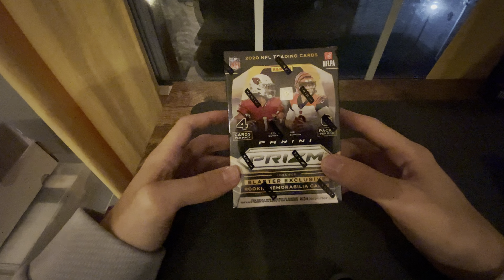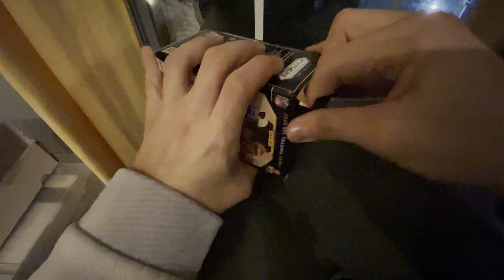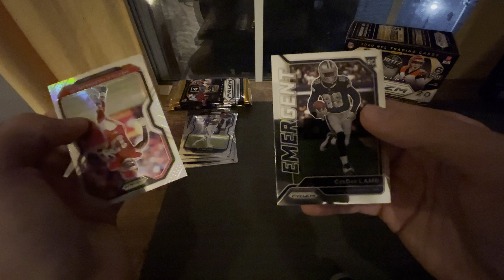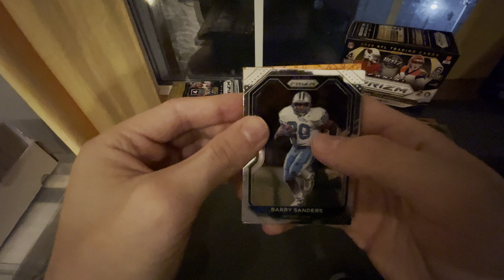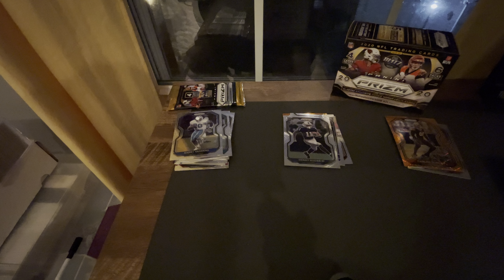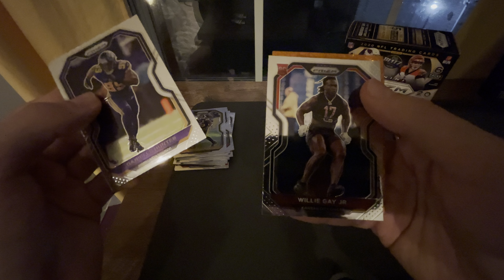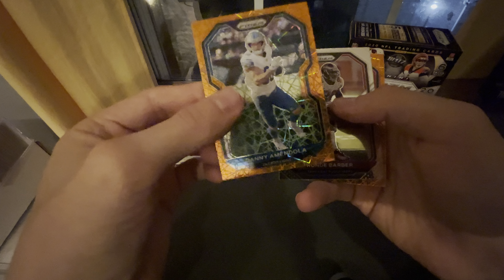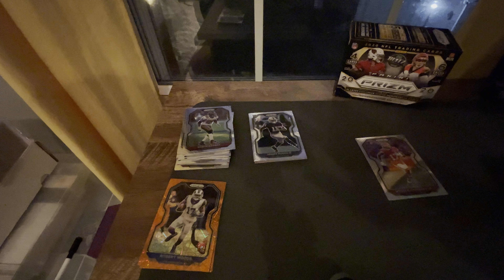PRIZM WEEK CONTINUES! 2020 Panini Prizm Football Blaster Box! - Box Breaks Ep. 18!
A cautionary tale!